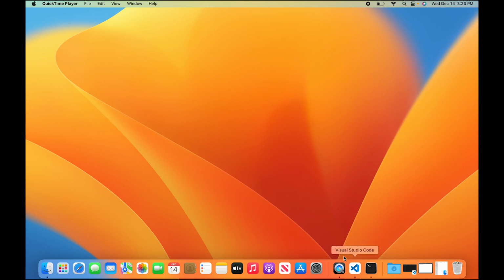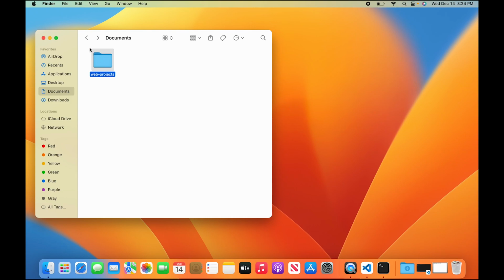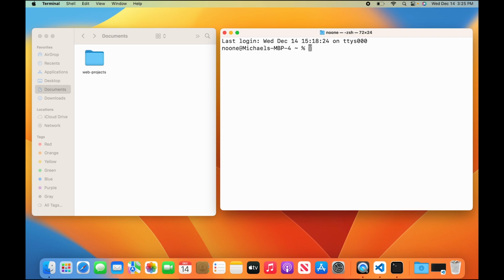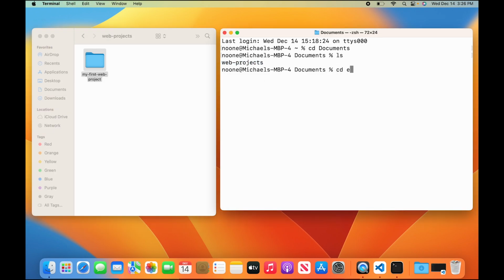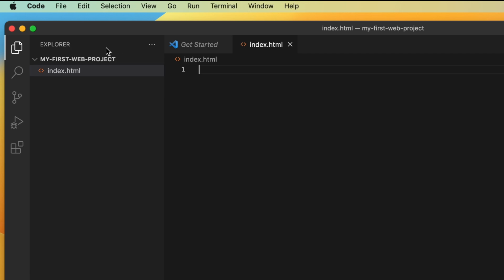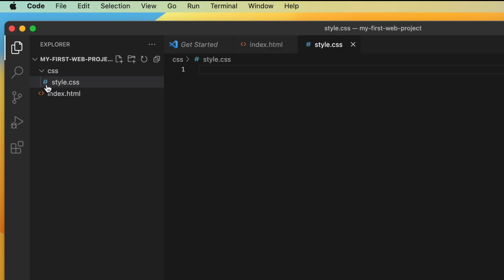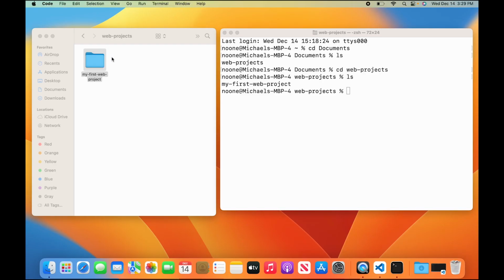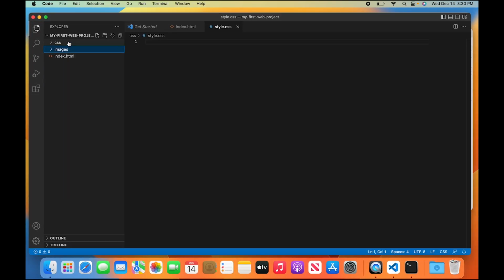Setting up the folders and files for an HTML and CSS web page project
Setting up a web project in VS Code on a MacBook Pro.

00:20 - Organization and naming conventions for folders and files
00:45 - Folder and file naming convention
01:20 - Using the Terminal
02:15 - Creating a folder for web projects
03:00 - Introducing Visual Studio (VS) Code
03:30 - Creating folders and files in VS Code
05:00 - Looking at the folders and files using Finder and the Terminal